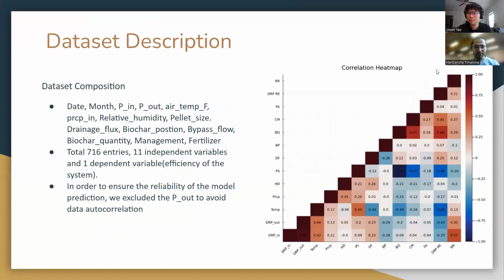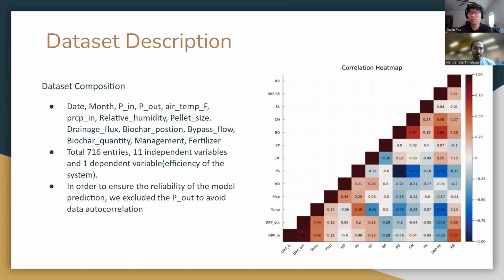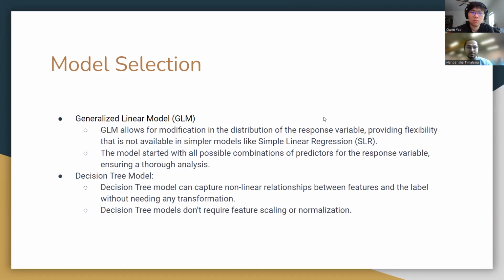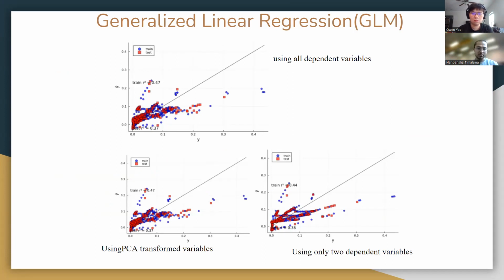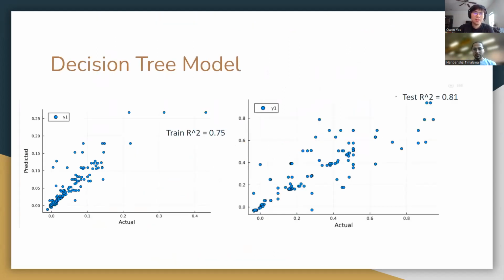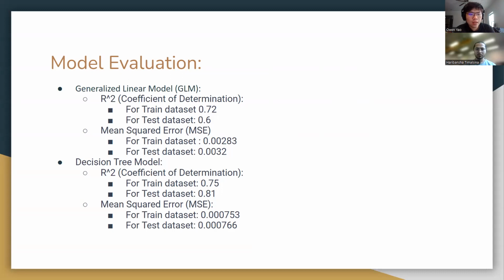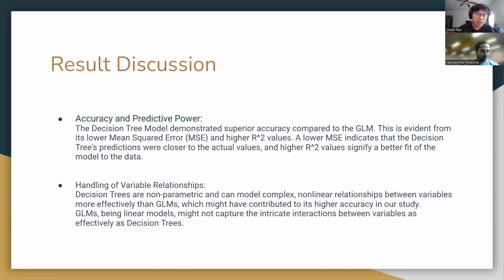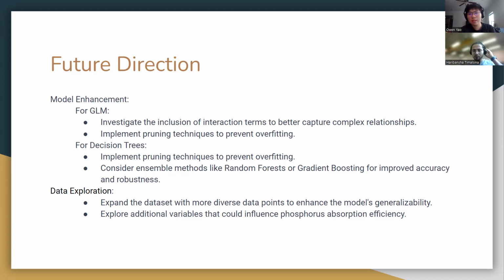Presentation video ABE 498